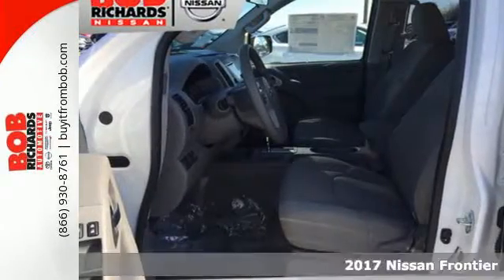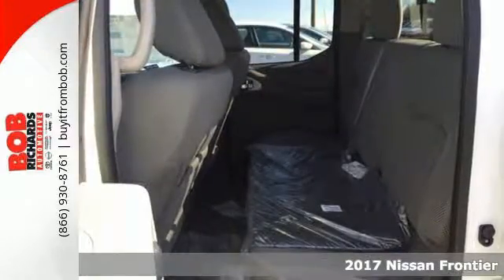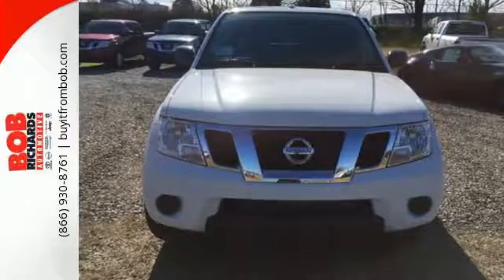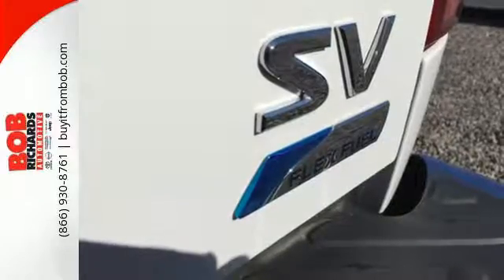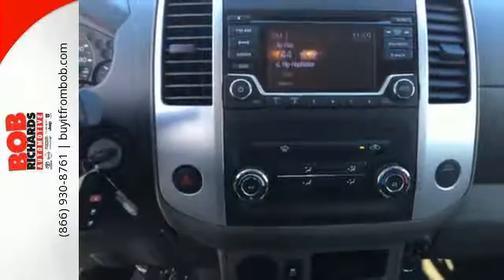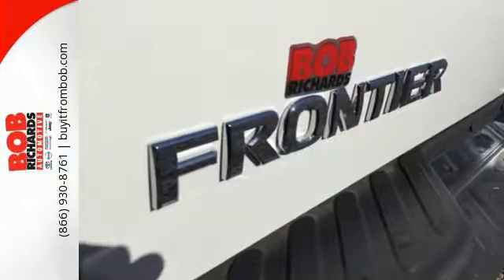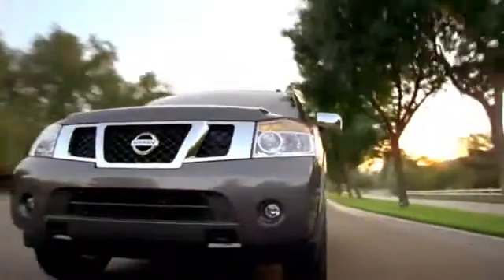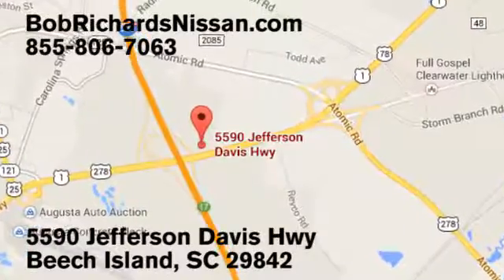New 2017 Nissan Frontier Augusta Aiken, SC N715832 - SOLD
Year: 2017
Make: Nissan
Model: Frontier
Trim: Crew Cab 4x2 SV V6 Auto
Engine: 4.0L DOHC V6 Engine
Transmission: Automatic
Color: Glacier White
Interior: W/STEEL
Stock #: N715832
VIN: 1N6DD0ER1HN715832
This 2017 Nissan Frontier Crew Cab 4x2 SV V6 Auto is offered to you for sale by Bob Richards Nissan. This Nissan includes: [A93] BED LINER/TRAILER HITCH PACKAGE Tow Hitch Bed Liner STEEL, CLOTH SEAT TRIM Cloth Seats GLACIER WHITE [C02] FEDERAL EMISSIONS [L92] FLOOR MATS (PIO) Floor Mats *Note - For third party subscriptions or services, please contact the dealer for more information.* This vehicle won't last long, take it home today. Based on the superb condition of this vehicle, along with the options and color, this Nissan Frontier Crew Cab 4x2 SV V6 Auto is sure to sell fast. Beautiful color combination with Glacier White exterior over W/STEEL interior making this the one to own!

Address:
5590 Jefferson Davis Hwy